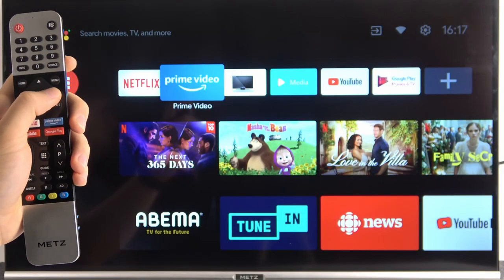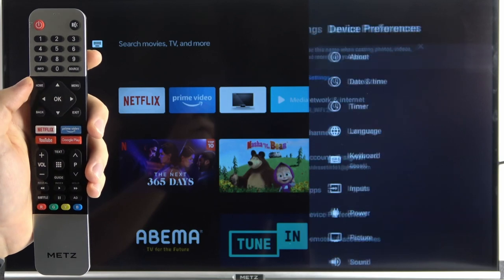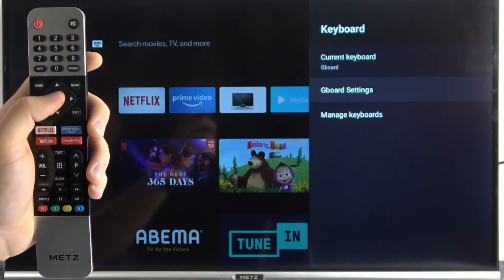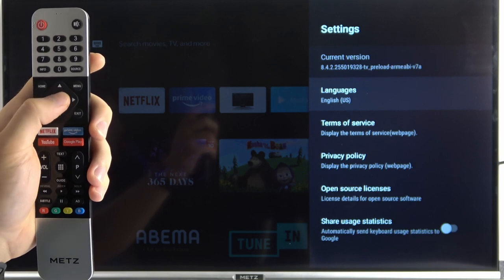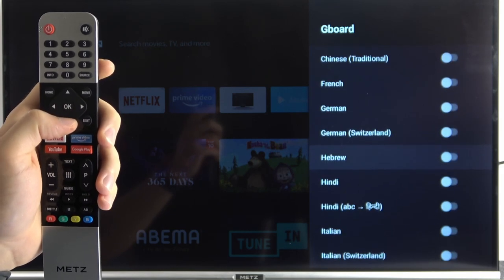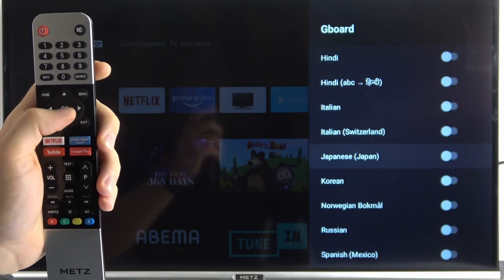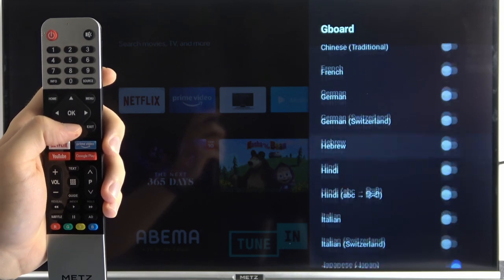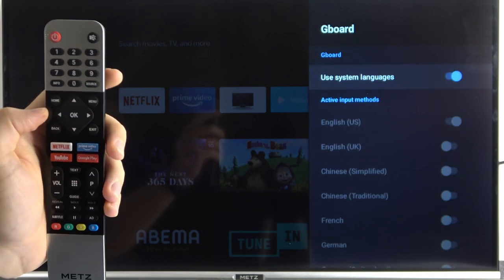How to Change Keyboard Language in Android TV?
In this video tutorial we want to show you how to change the android keyboard language on your android TV. You can choose your native language from the list of all available, there are quite a few of them.

How to Switch Keyboard Language in Android TV? How to Edit Keyboard Language in Android TV? How to Manage Keyboard Language in Android TV? How to Adjust Keyboard Language in Android TV? How to Set Up Keyboard Language in Android TV?